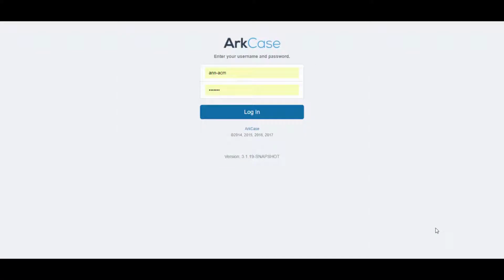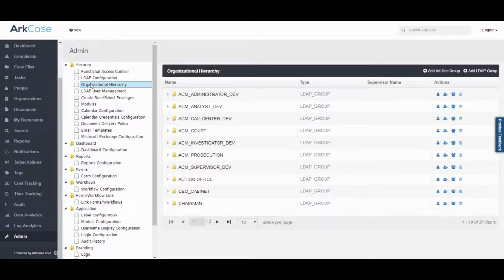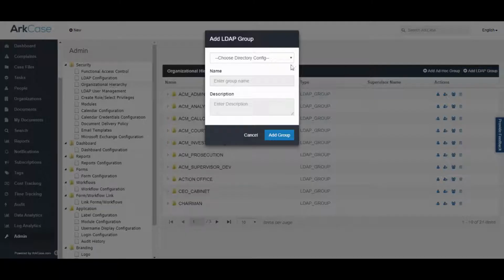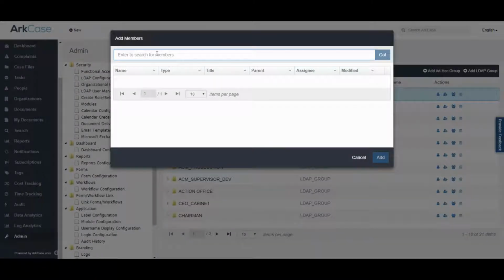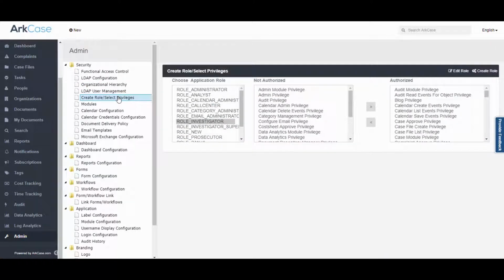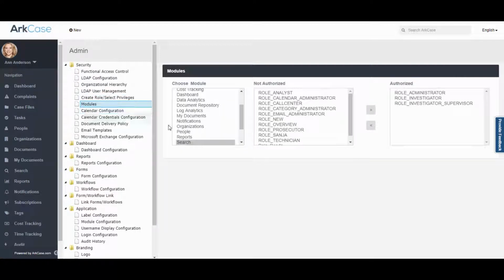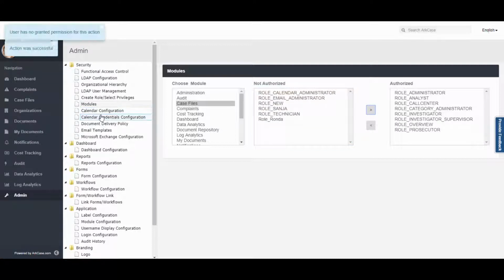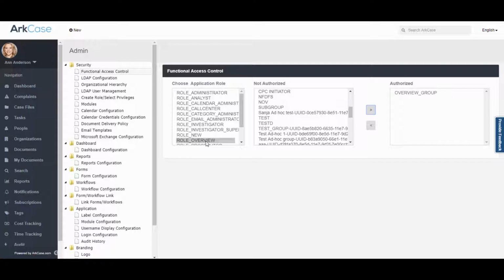Overview of Administrative Security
Overview of ArkCase Administrative Security